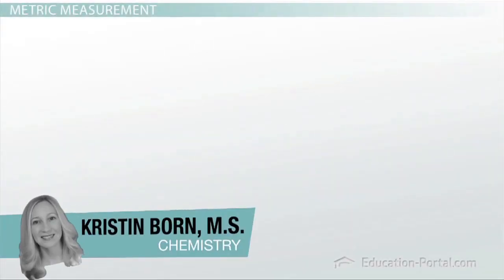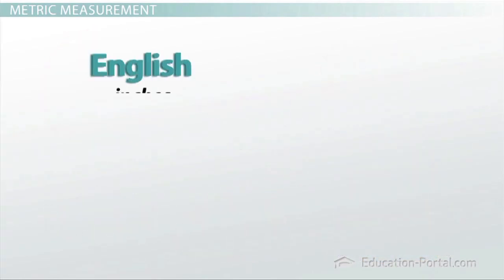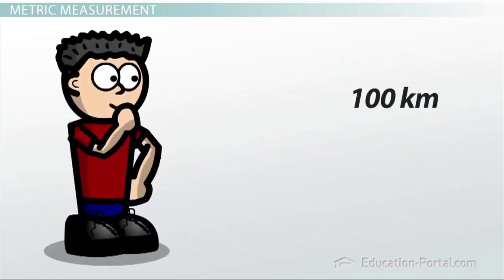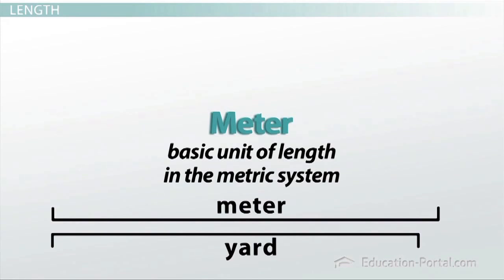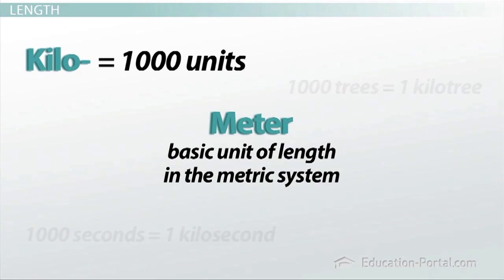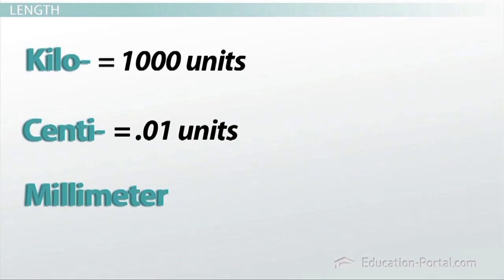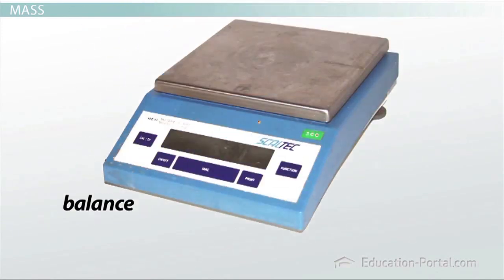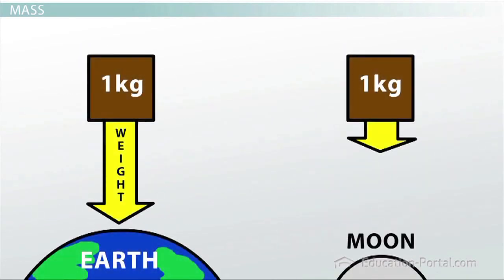The Metric System: Units and Conversion